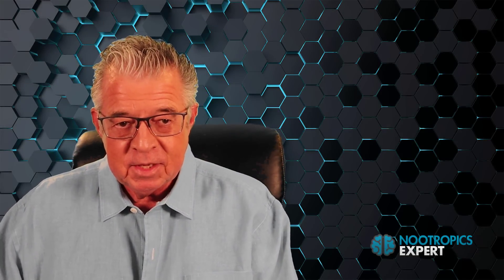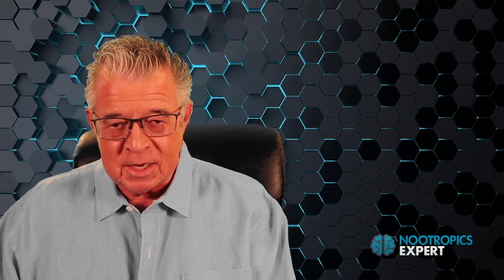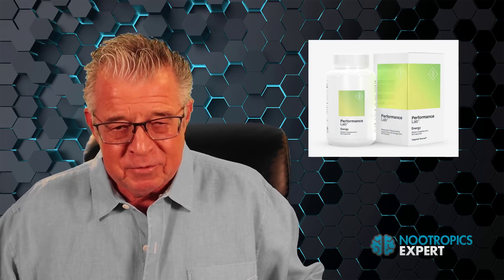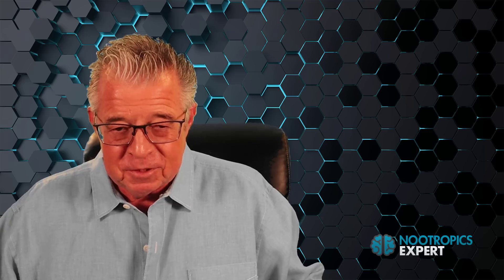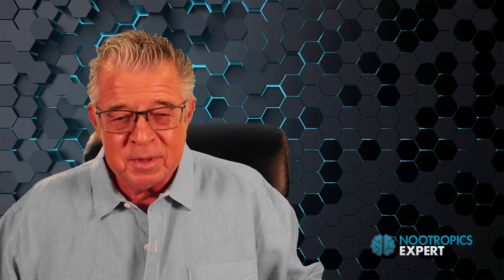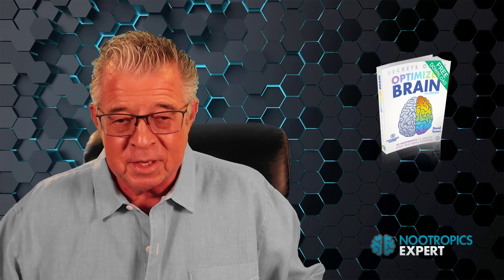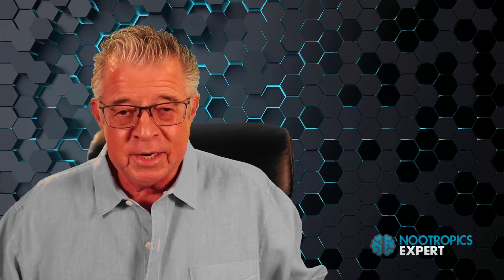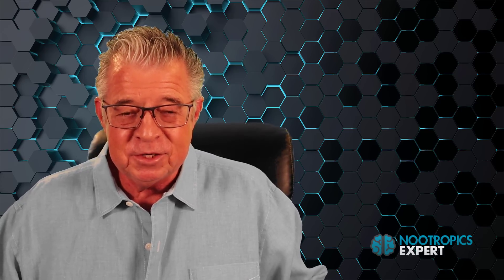Alpha Lipoic Acid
In this video you'll discover the nootropic benefits of Alpha Lipoic Acid. Including why we use Alpha Lipoic Acid as a nootropic, the difference between Alpha Lipoic Acid, S-Lipoic Acid and R-Lipoic Acid. Alpha Lipoic Acid recommended dosage, side effects and clinical research.

Alpha Lipoic Acid is a sulfur-containing fatty acid naturally found in your body. Lipoic acid is unique among other antioxidants because it is both water- and fat-soluble.

As a nootropic, Alpha Lipoic Acid has a powerful ability to neutralize the damaging effects of oxidative stress. Studies show lipoic acid even reducing brain damage after a stroke.

Alpha Lipoic Acid boosts the production of acetylcholine.  And even increases glucose uptake in brain cells. Providing you with a boost of mental energy.

Alpha Lipoic Acid regenerates other depleted antioxidants (Vitamins C & E, glutathione), and recycles CoQ10. Reducing inflammation, and getting rid of heavy metals. Boosting cellular energy and memory.

Alpha-Lipoic Acid is a promising weapon in the fight against neurodegenerative diseases like Alzheimer’s.

A recent study showed that lipoic acid may help slow down the progression of Alzheimer’s Disease. An area where no known cure has been produced by the big pharmaceutical companies.

This in-depth Alpha Lipoic Acid review covers:

00:00 Alpha Lipoic Acid intro
00:47 Alpha Lipoic Acid as a nootropic
02:16 Alpha Lipoic Acid vs S-Lipoic Acid vs R-Lipoic Acid: What’s the Difference?
04:29 How does Alpha Lipoic Acid work in the brain?
05:43 Alpha Lipoic Acid benefits
06:35 How does Alpha Lipoic Acid feel?
07:48 Alpha Lipoic Acid clinical research
10:15 Alpha Lipoic Acid recommended dosage
11:46 Alpha Lipoic Acid side effects
13:02 Best type of Alpha Lipoic Acid to buy

For more on Alpha Lipoic Acid including a full transcript of this video and links to clinical studies, go

My book "Head First - The Complete Guide to Healing & Optimizing Your Brain with Nootropic Supplements" is nearly 600-pages. And the best guide for fixing and optimizing your brain on the planet.

If you could use some help with choosing the right nootropics or figuring out how to deal with your own brain health issues, consider booking a personal consultation with me